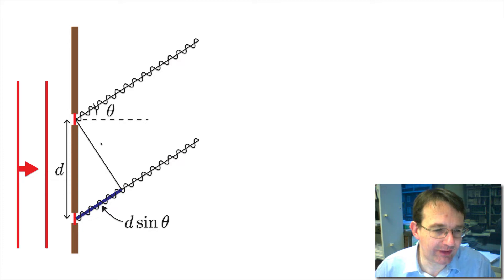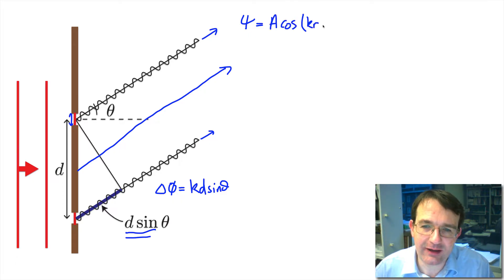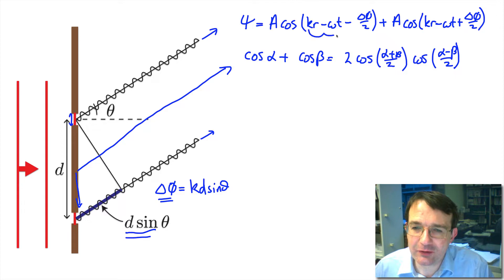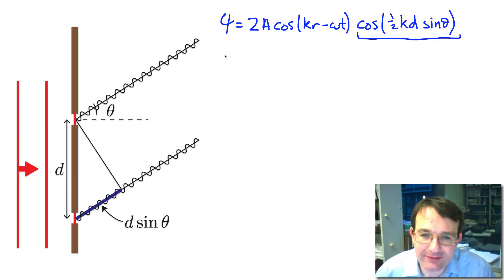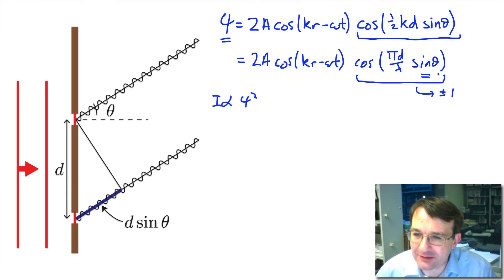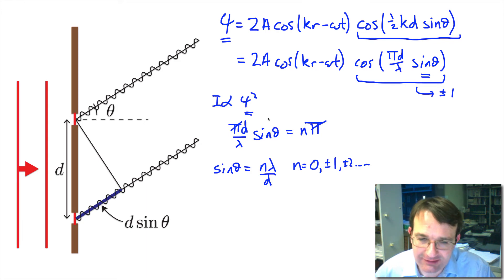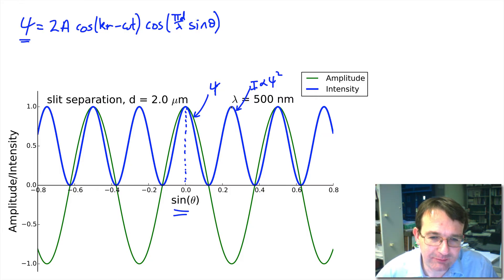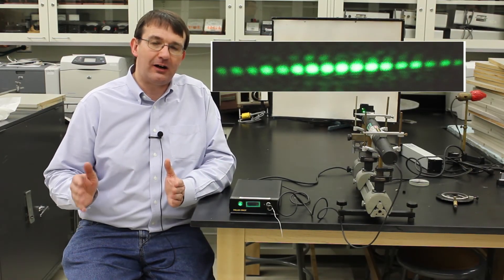PHYS 130 Lightwaves Part 8: Double Slit Diffraction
Video lecture for PHYS 130 at the University of Alberta. Diffraction from two narrow slits is often called Young's double slit experiment although there is no evidence that Young ever performed it! Here we will derive the pattern we expect and then demonstrate it using a laser.